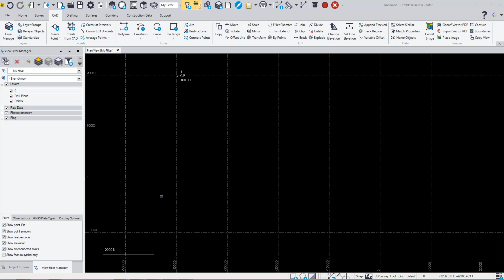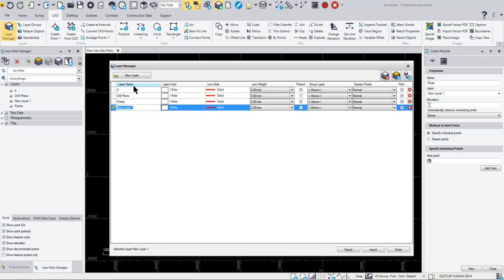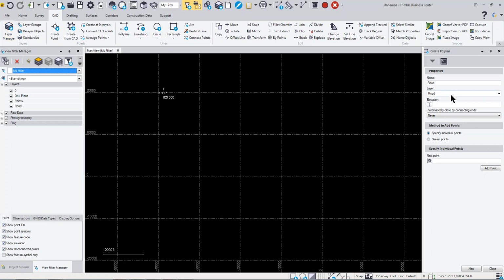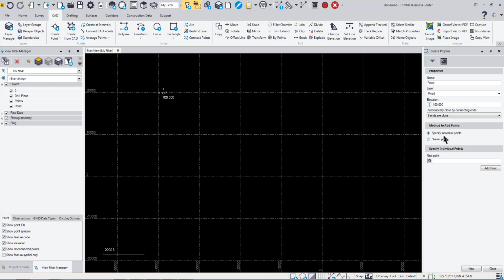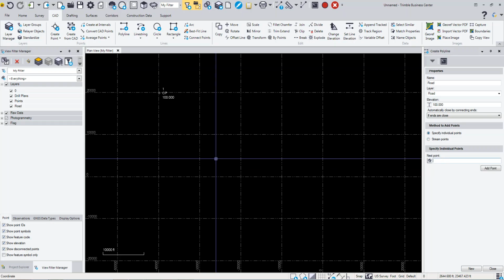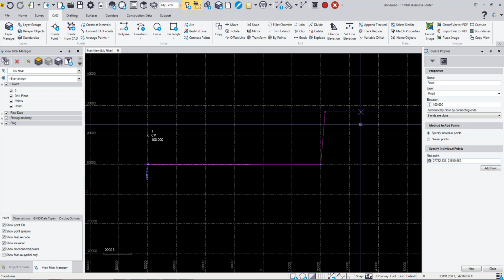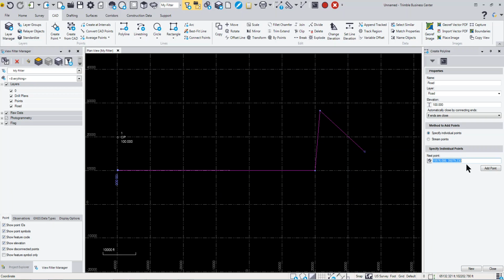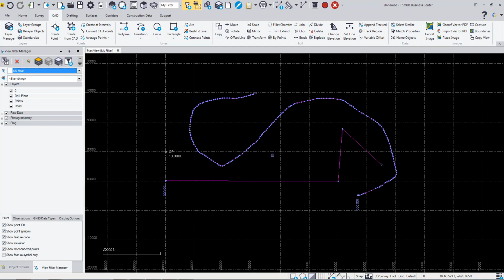TBC - Create Polyline - Field Data Edition Commands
The polyline command is a drawing tool found under the CAD tab, used for creating lines such as roads, trails, or ditches. Users can start by naming the poly line and assigning it to a layer, which can be newly created if it doesn't exist. Layers can be customized with color, line type, and grouped accordingly. An elevation can be set, which assigns the specified elevation to all vertices. The command allows for creating closed poly lines by choosing options like 'never' or 'if ends are close'. Points can be specified individually or by streaming. Individual points are added by clicking or typing coordinates, and commands like bearing and distance can be used for precision. Streaming points involve holding the left mouse button to draw, with vertices placed based on a set radius, useful for digitizing or tracing. For example, setting a radius of 500 feet will place a vertex every 500 feet as the line is drawn. This flexibility in input methods allows for versatile creation of 2D
polylines.